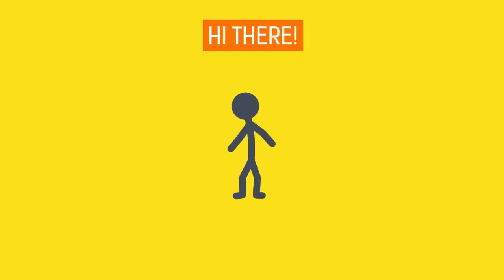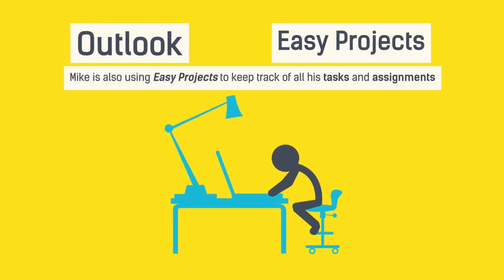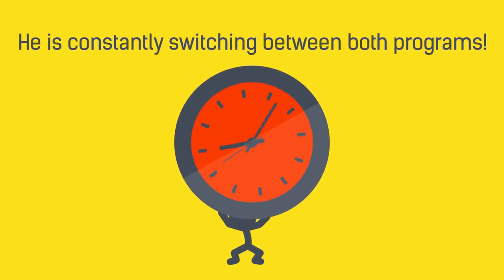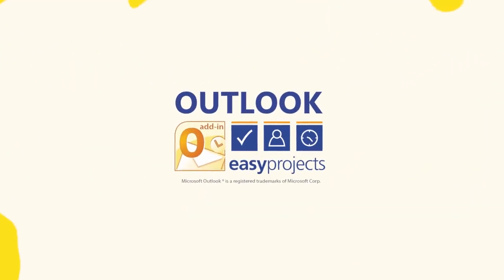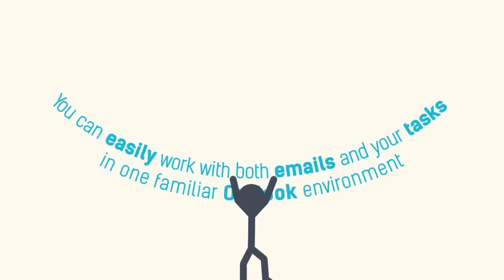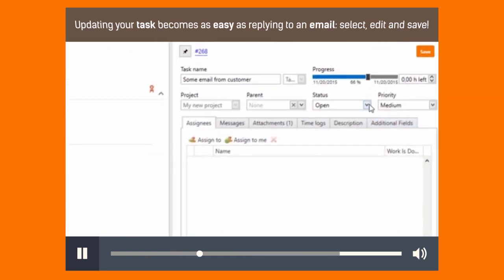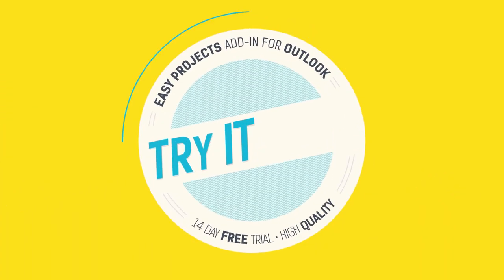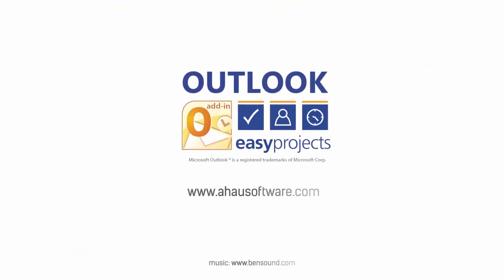Easy Projects Add-In for MS Outlook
Convert emails to tasks, add timesheets for any of your tasks with real-time synchronization right from Outlook within special Easy Projects integration: